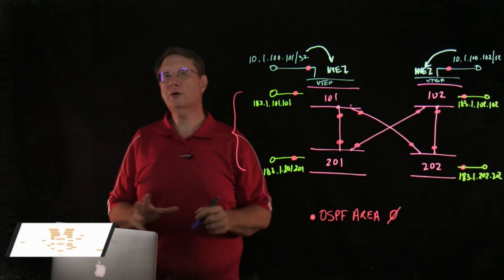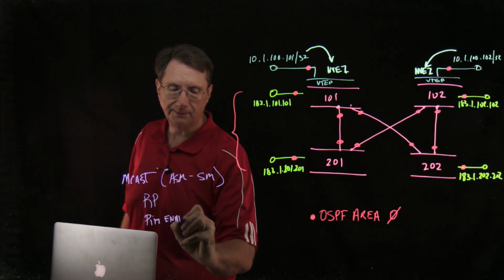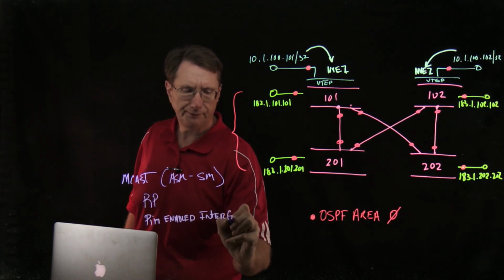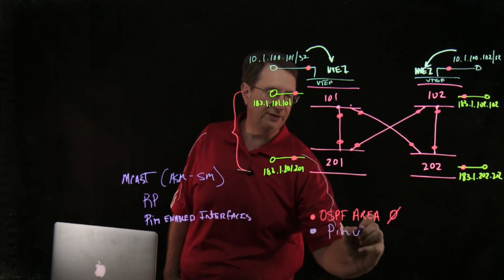VXLAN: Building the Multi-Destination Underlay Theory